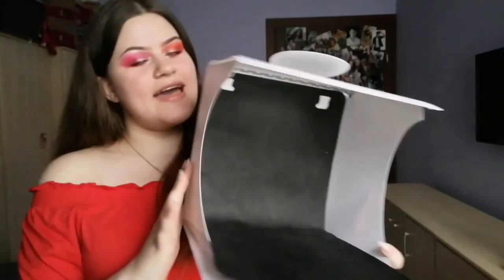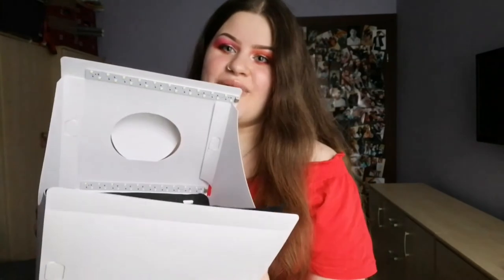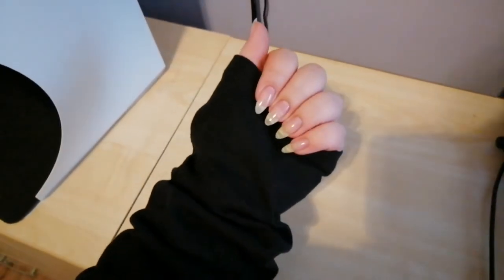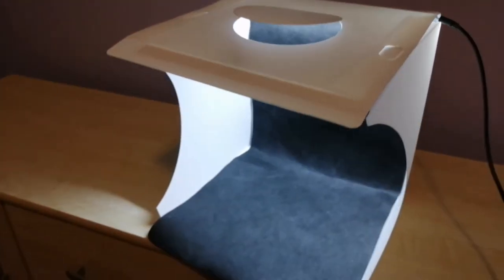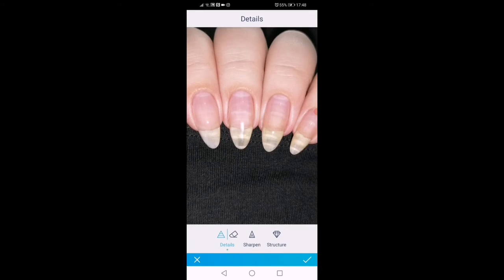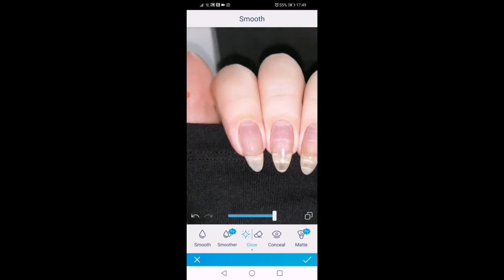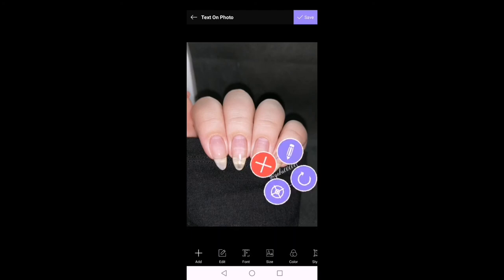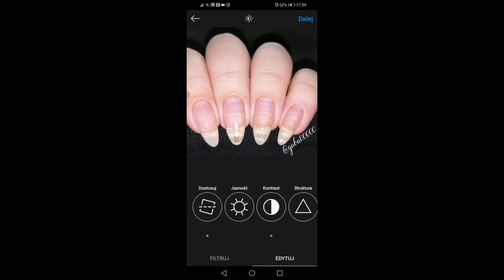5 TIPS - How to take GOOD nail pictures!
Used apps:
Facetune 2
Text on Photo